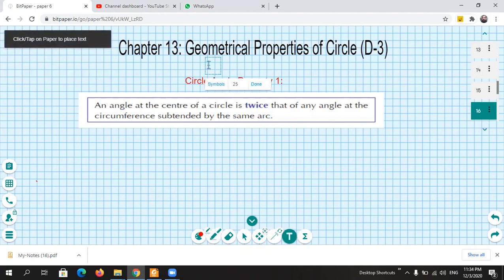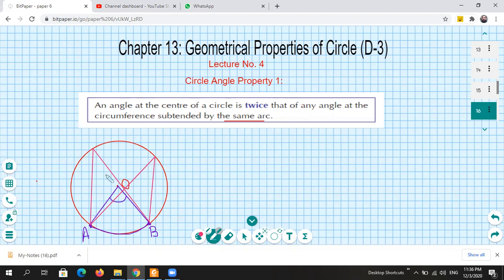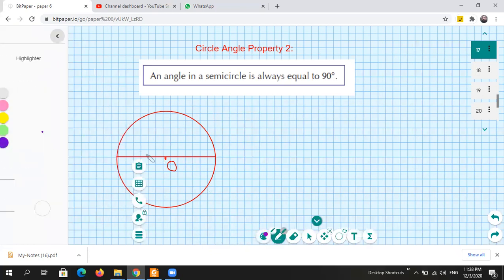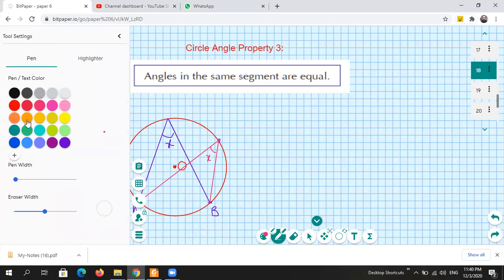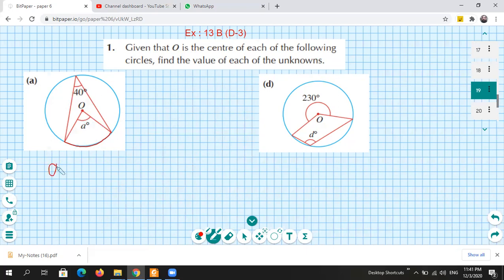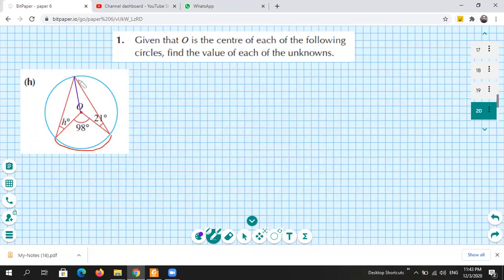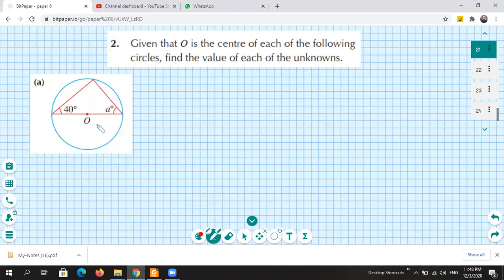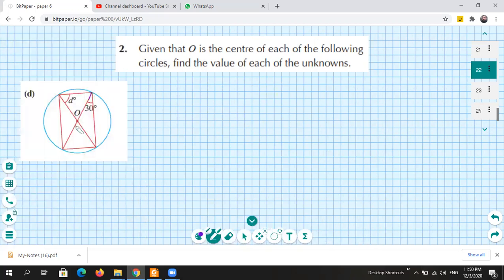Geometrical Properties of Circle (D-3) Lecture 3 (Part 1)